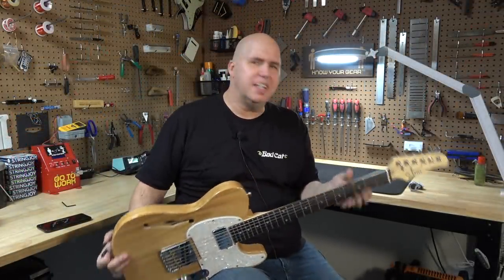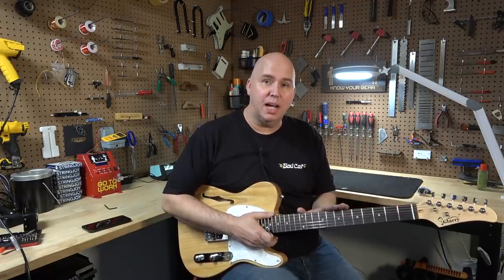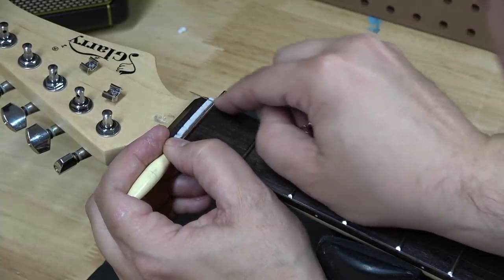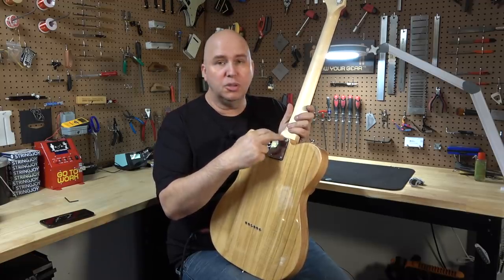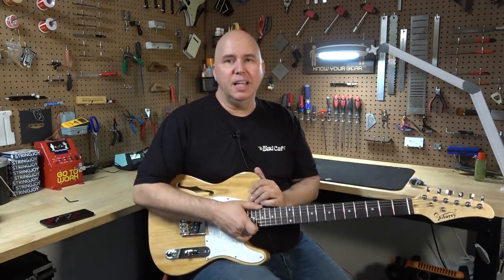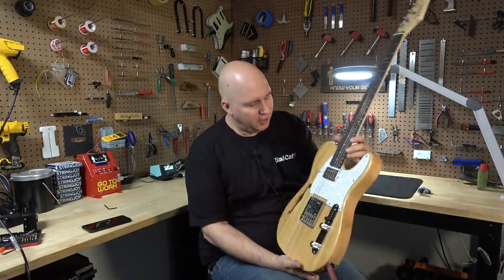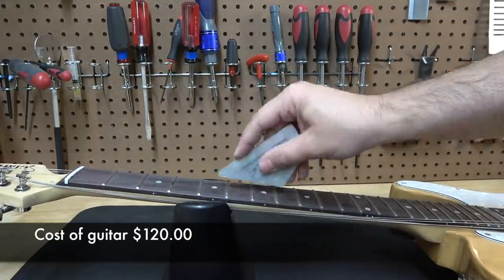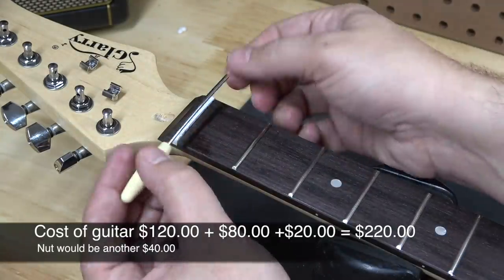How Much Do These GLARRY Guitars Really Cost You?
Spark Amp ( The amp I used in this video)

Crowning file and fret rocker on a budget ( I have tired these and they will work)

Fret Dres file for fret ends

Fret believing file ( I do not love this one, but it is cheap)

Fret believing file ( this is the one I use)

Steel Wool 000 ( Make sure to cover your pickups with tape)

Nut files ( I did not like these, but they were cheap)

Herco Picks?